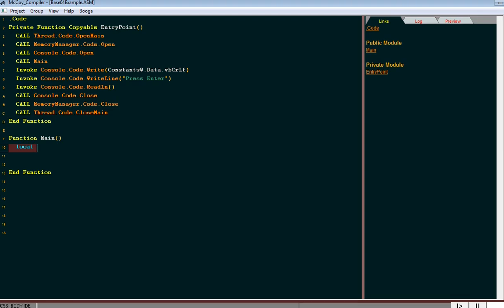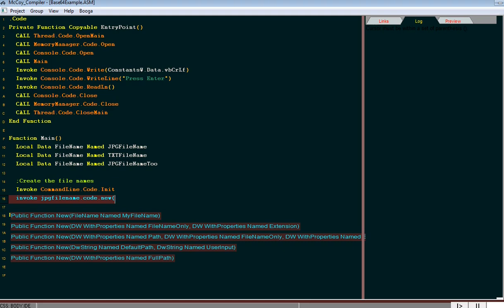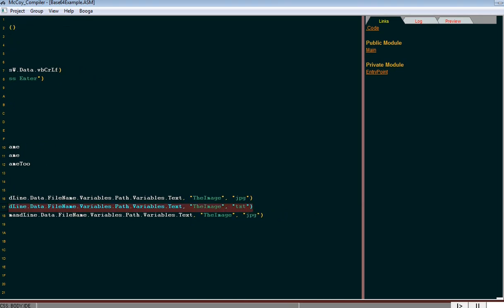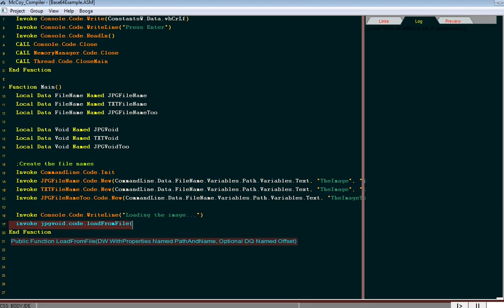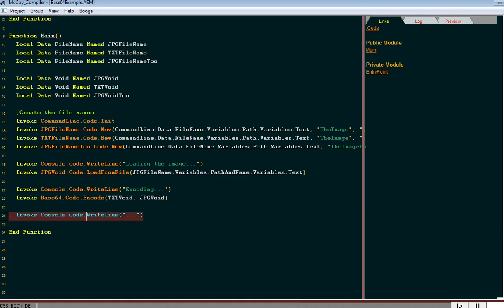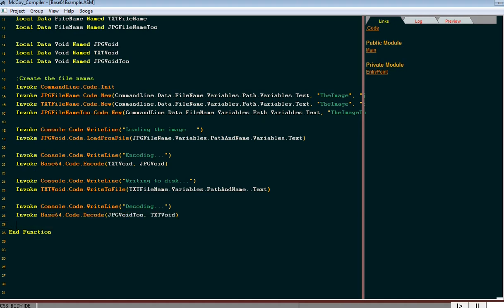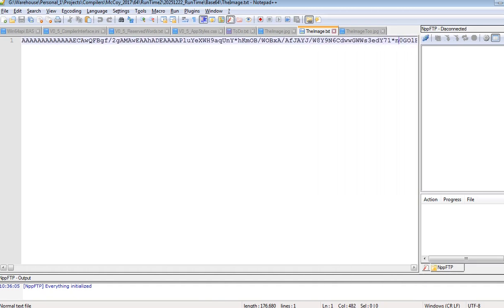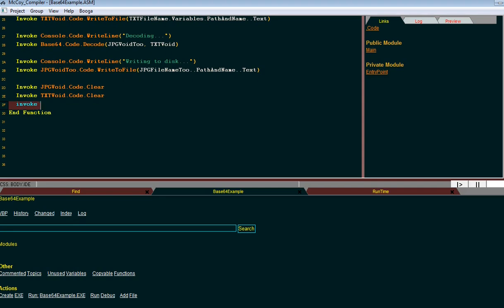Base64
We will encode a jpg file into a base64 text file.  Then we will decode the txt file back into a jpg format.